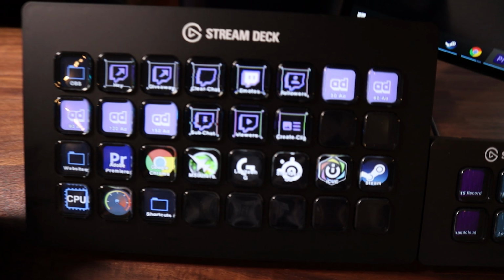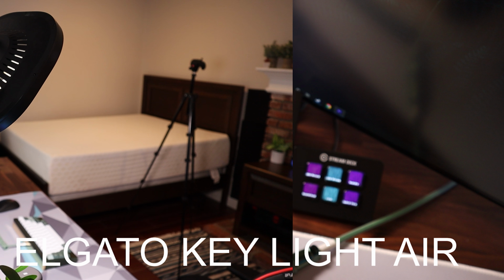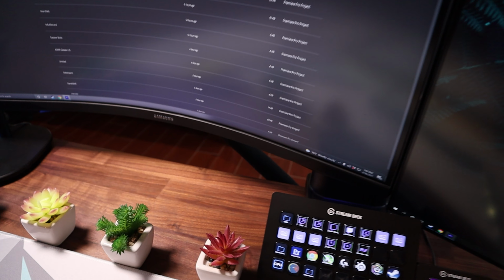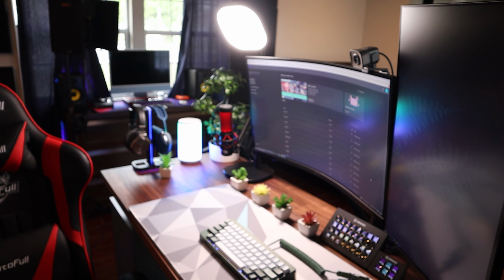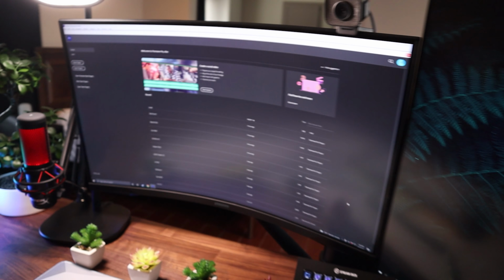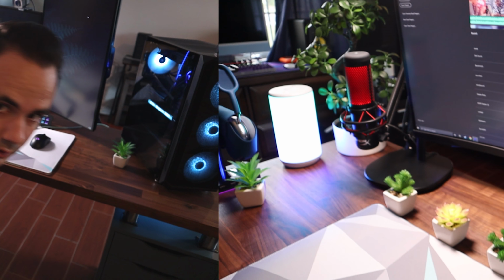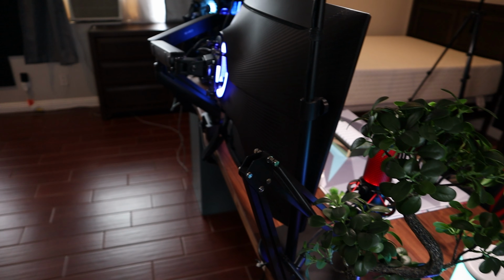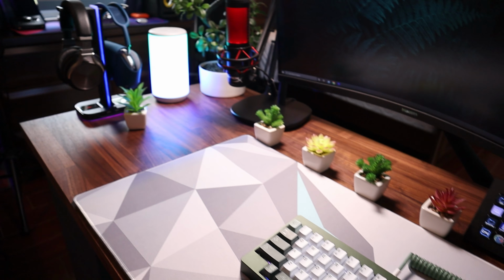PC Gaming Room Setup Tips & Tricks Ep.4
Hello family I am back at it with another PC Gaming Room Setup Tips & Tricks Video! In this video I talk about functionality when it comes to a set up and different products to be able to help you achieve this. A lot of these products are more geared to people who are looking into getting into streaming or content creating. However they are still useful none the less even for day to day usage.

PRODUCTS
**ELGATO STREAM DECK XL
**ELGATO STREAM DECK MINI
**ELGATO KEY LIGHT AIR
**CANON EOS M50 KIT
**HAVIT RGB HEADPHONE STAND